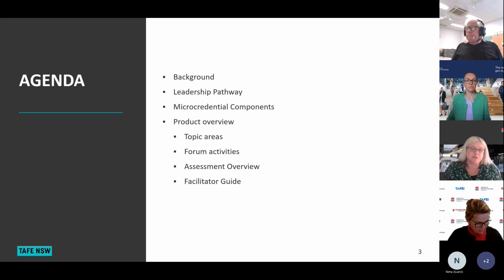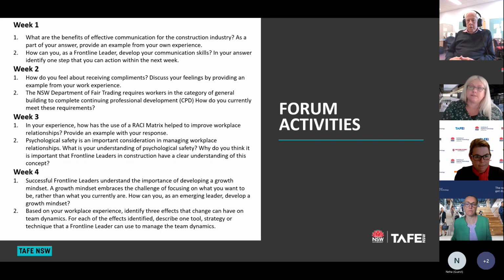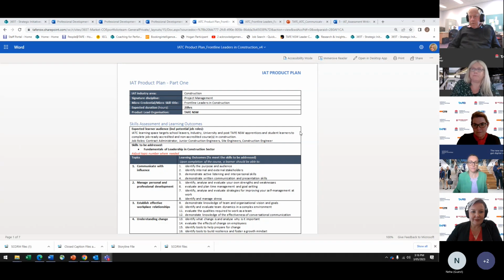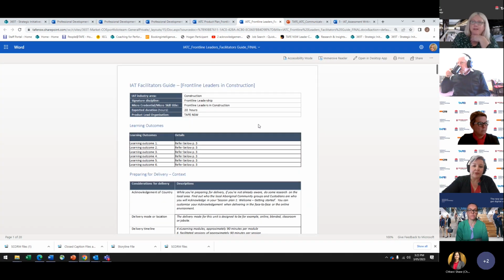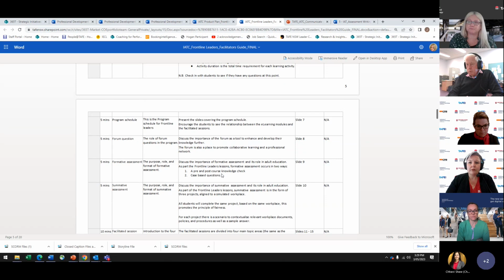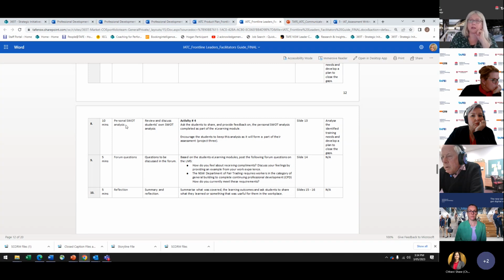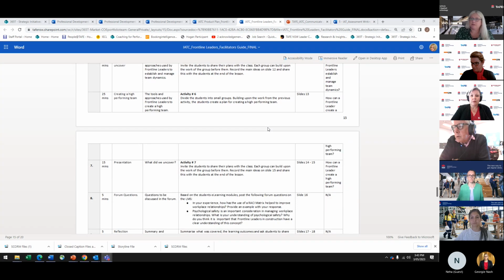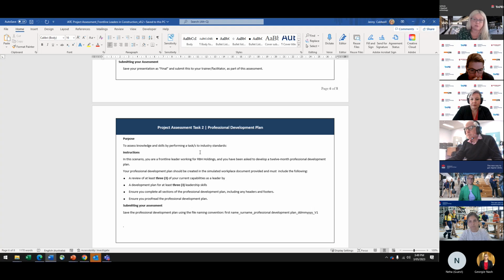Frontline Leaders in Construction Meeting Recording